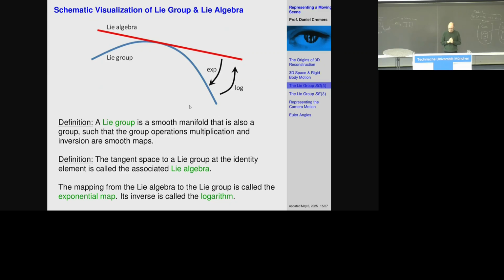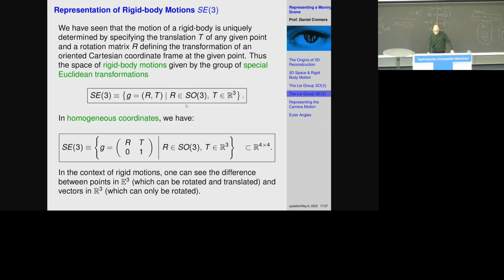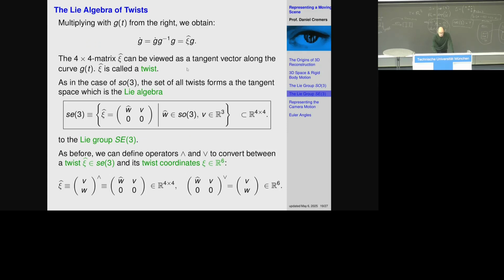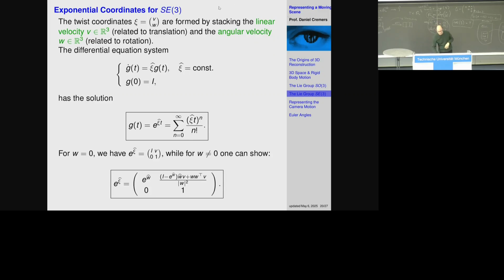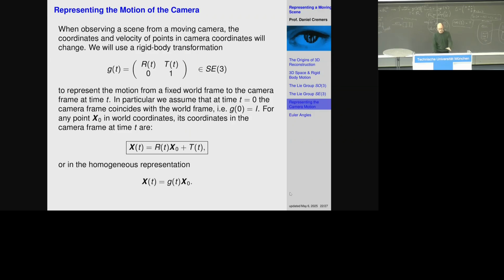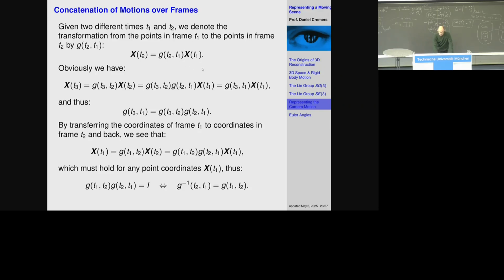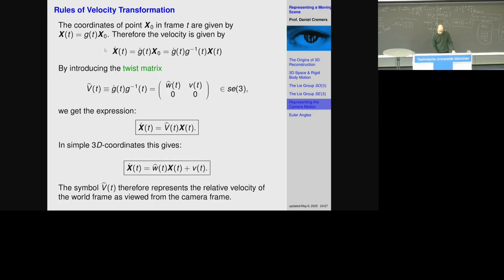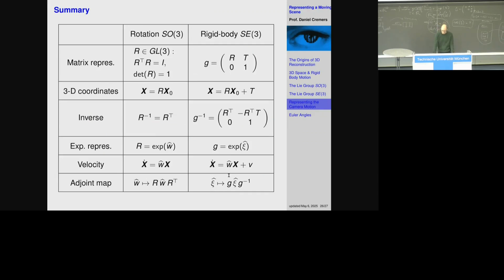MVG - Lecture 05: Representing a Moving Scene (Part 2)